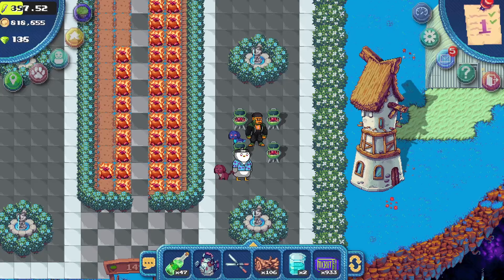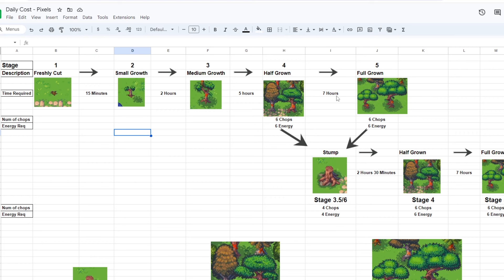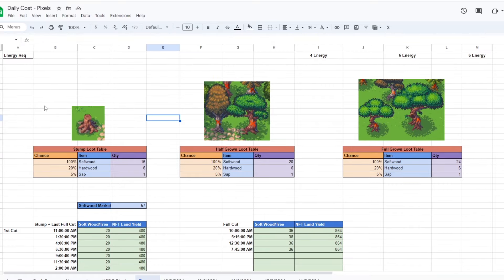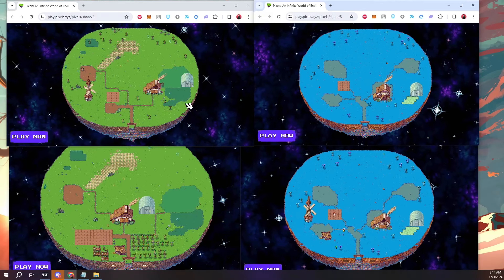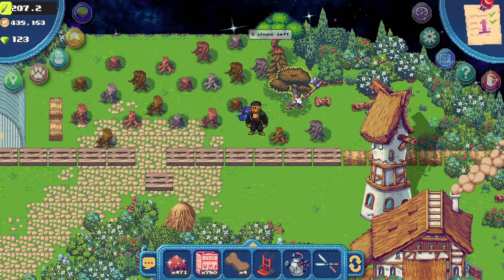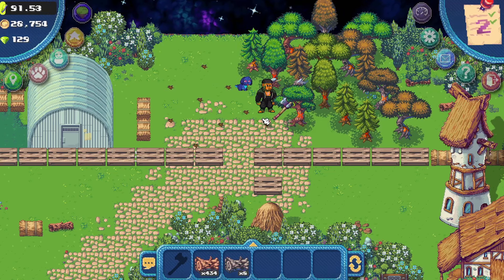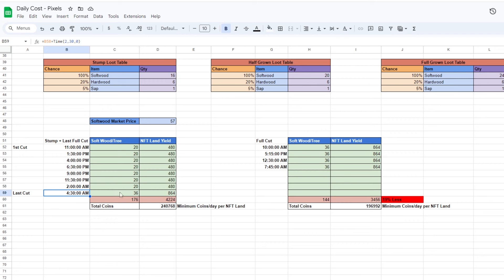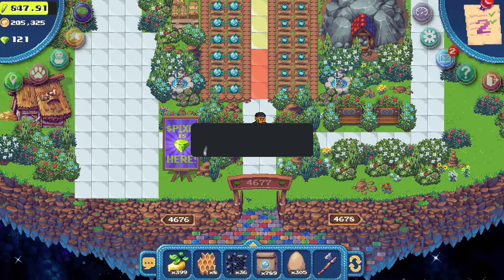Ultimate Tree Guide up to 240k coins/day in Pixels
Come farm with me join Farmhub guild!

FarmHub Guild Lands
Main - 4677
Sublands - 1624 | 149 | 793 | 2336

PIXELS is a web3 nft game community farmining simulator style game! Think stardew valley~